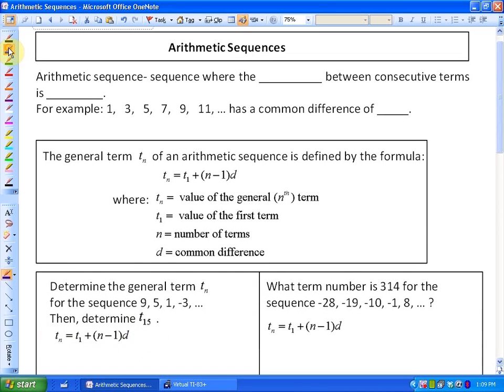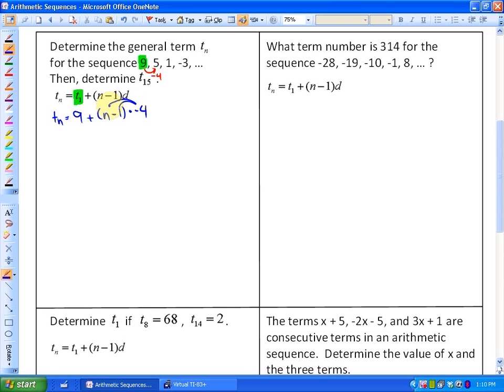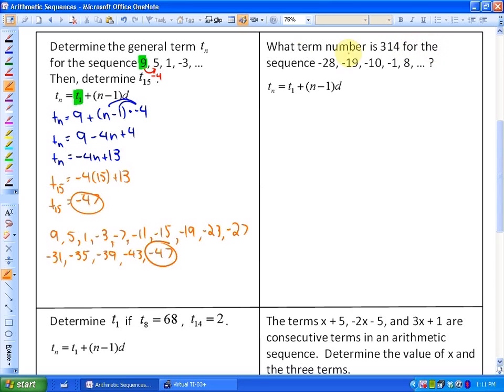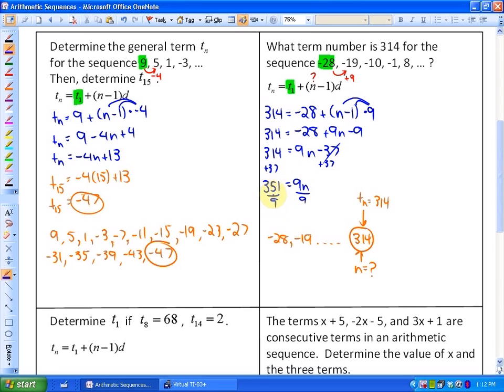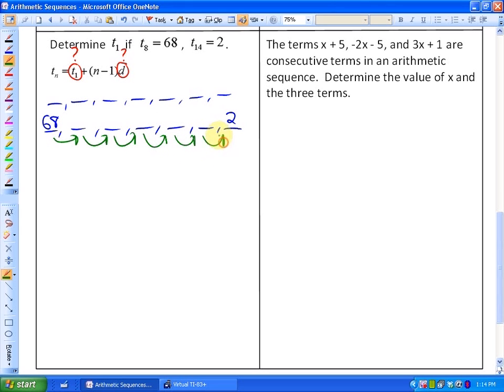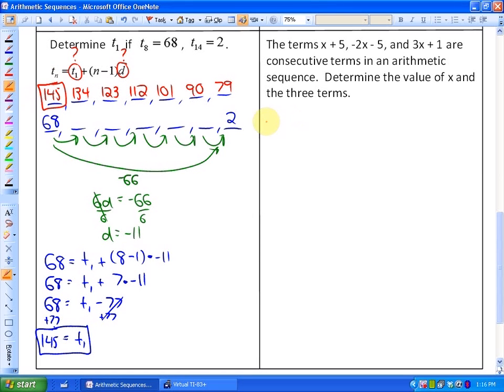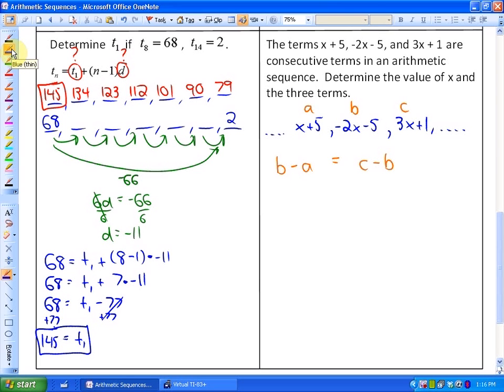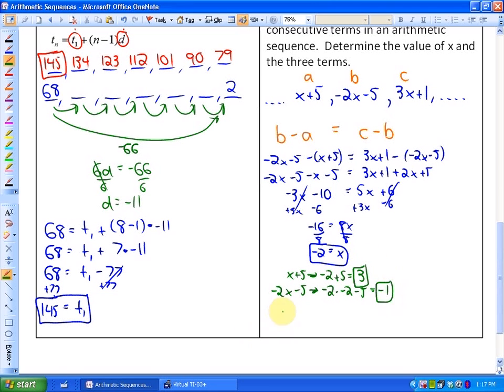1.1 (Arithmetic Sequences)